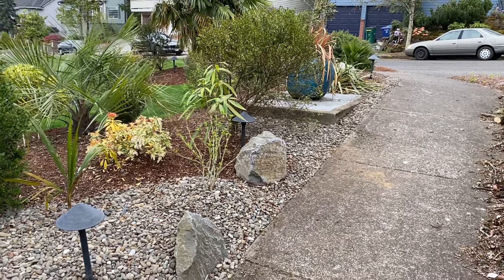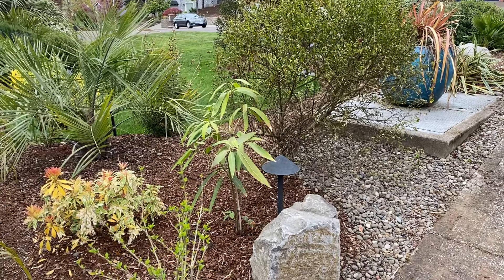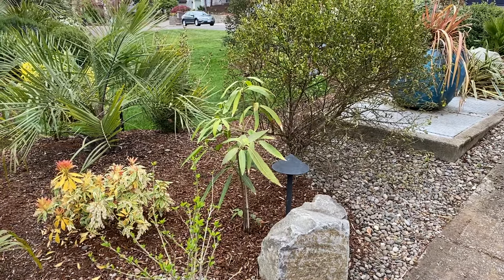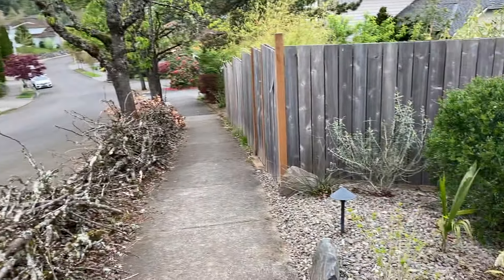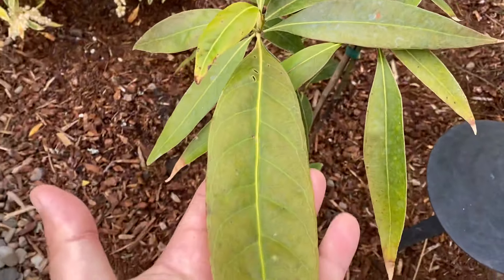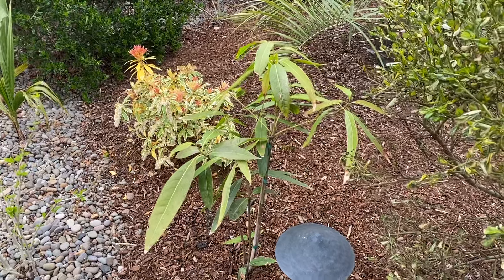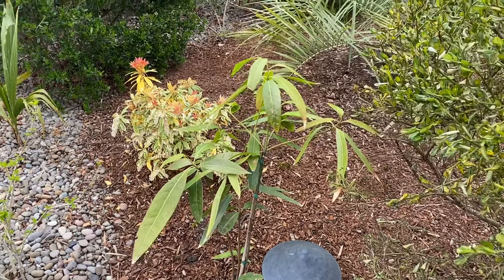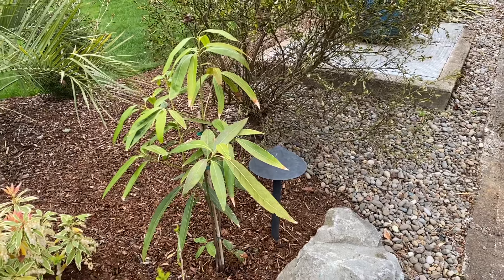New planting Henry’s tanbark oak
Lithocarpus henryi